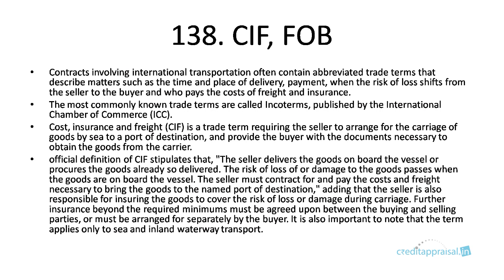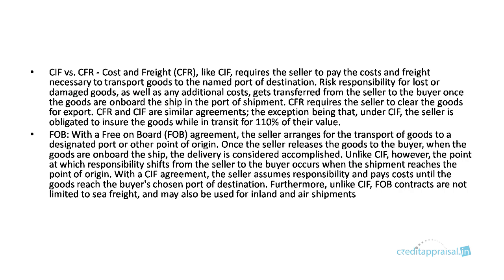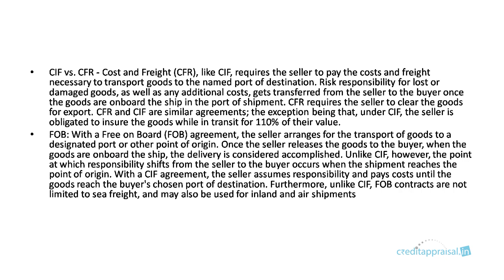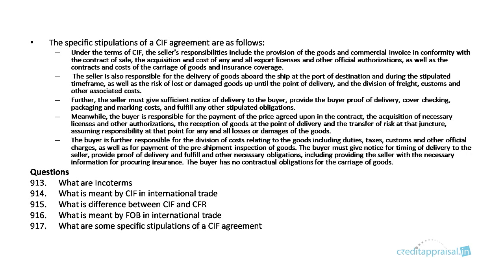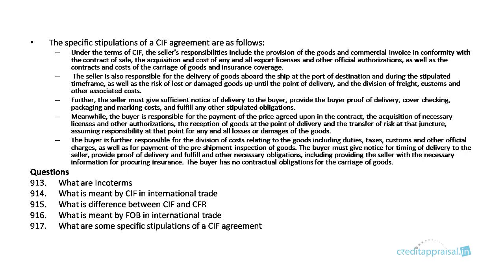138. CIF and FOB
This video explains some insurance terms such as CIF (Cost, insurance and freight), FOB (Free on Board)